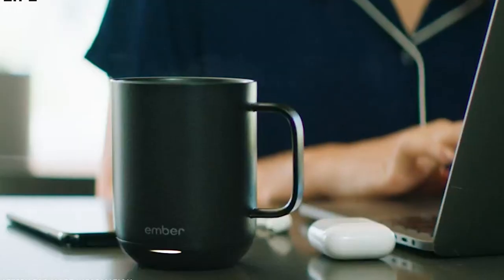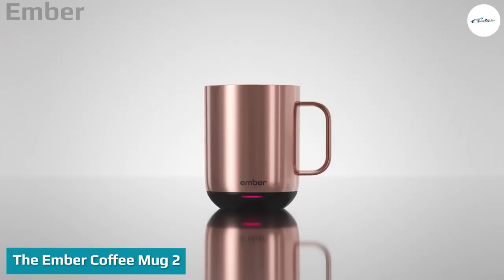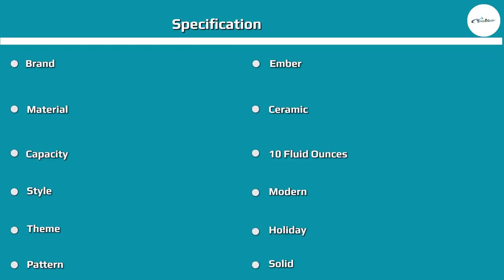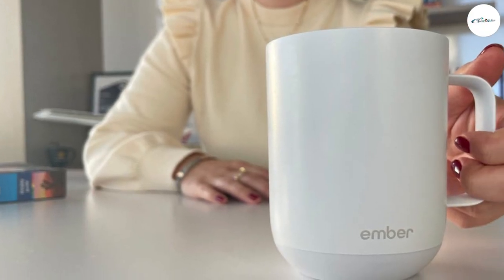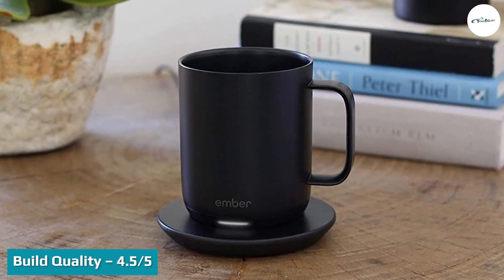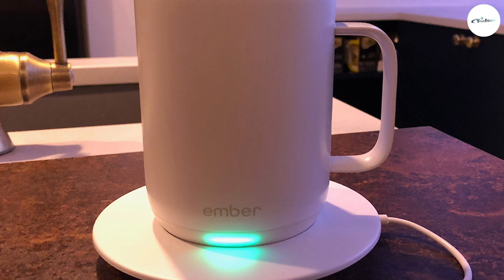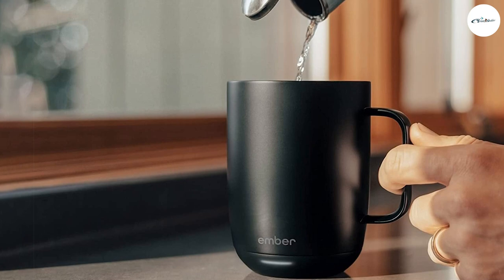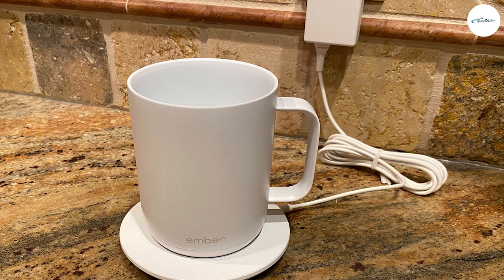Ember Coffee Mug 2 Review 2024: Is It Worth It?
Ember Coffee Mug has a lot of positive reviews. And for a good reason, it works as advertised. The real question isn’t whether it keeps your coffee warm but whether it’s worth ten times the price of a standard ceramic mug.